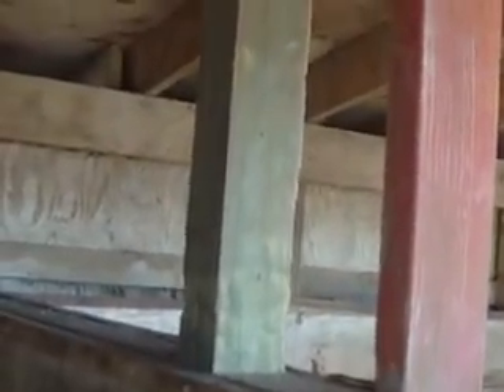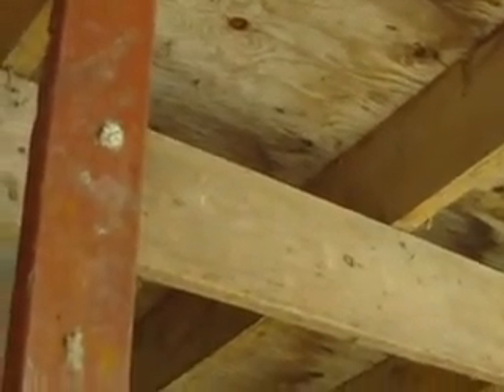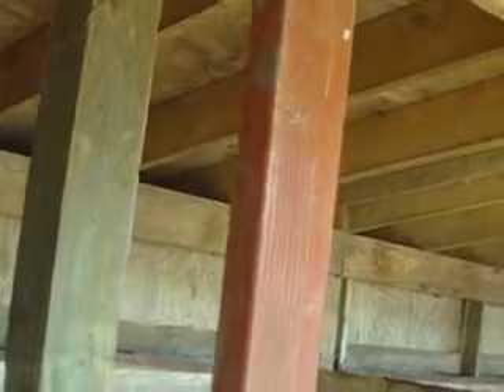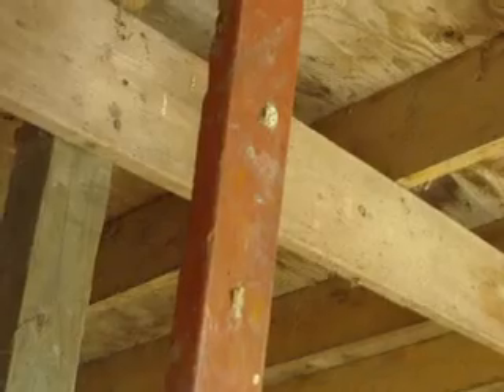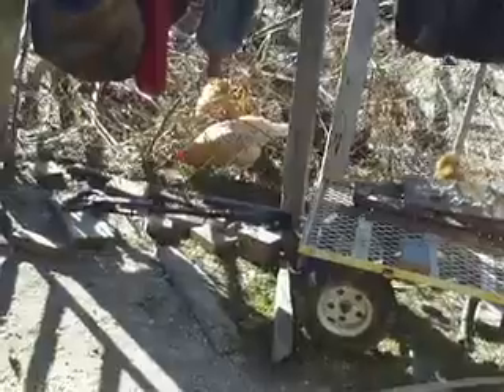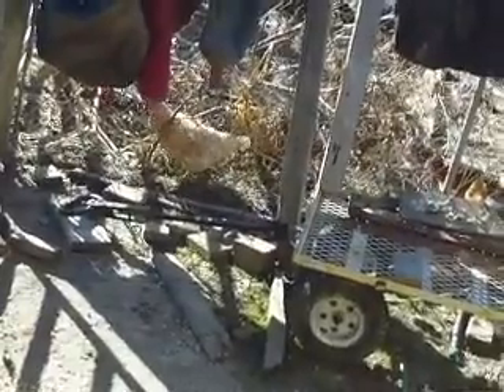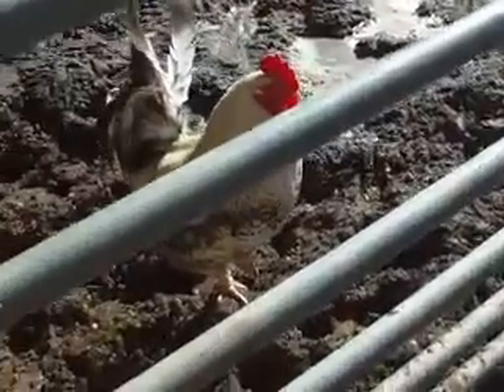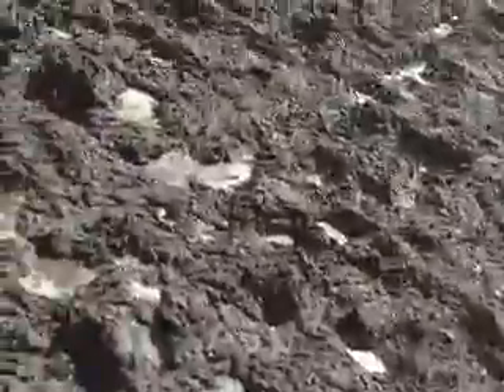Figuring Out The Window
I apologize, this isn't the best video. I was trying to do all this with mittens on.  Yeah, my hands were "warm", but it's really difficult to handle the camera properly with them on. LOL